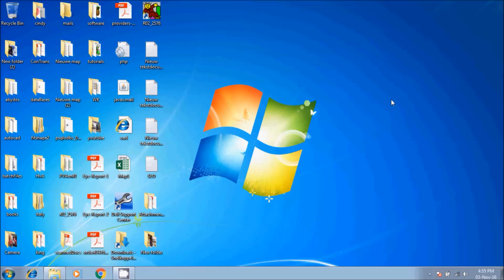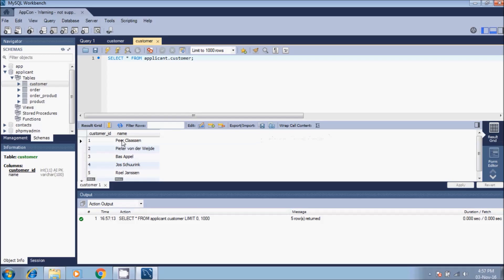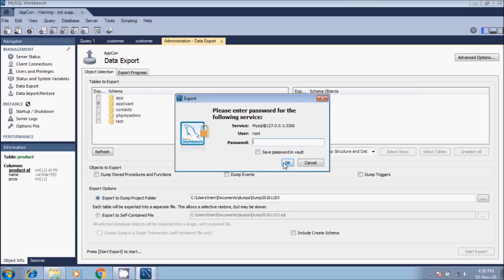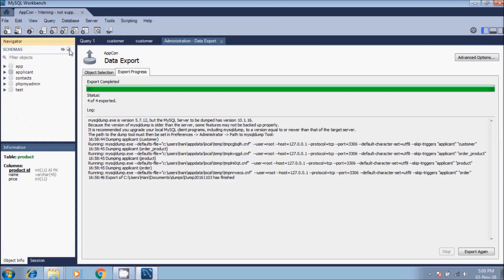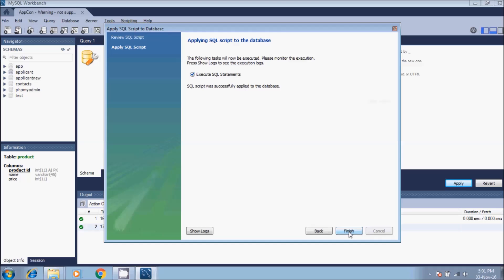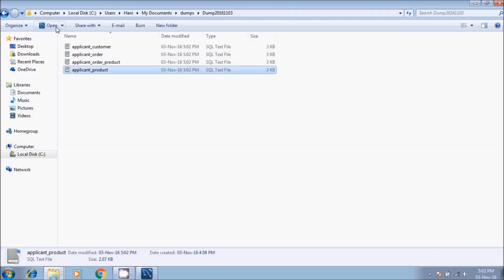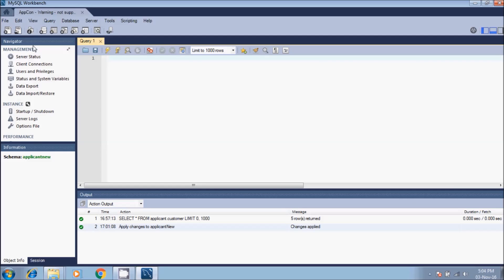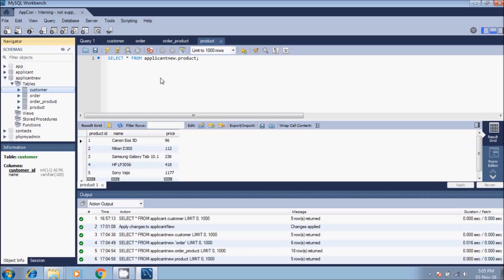How to copy or duplicate a database using MySQL Workbench 6.3 CE